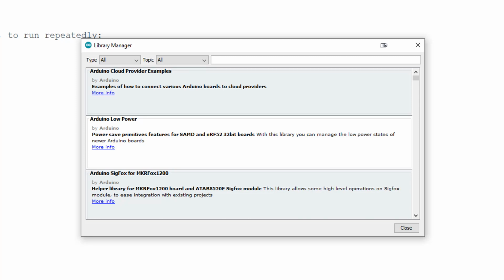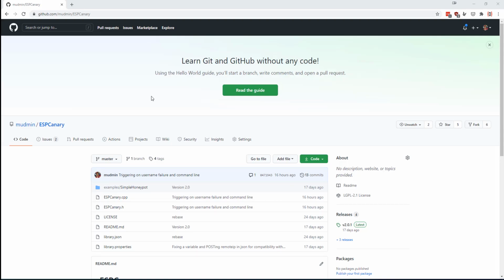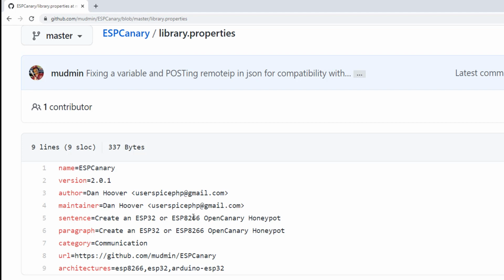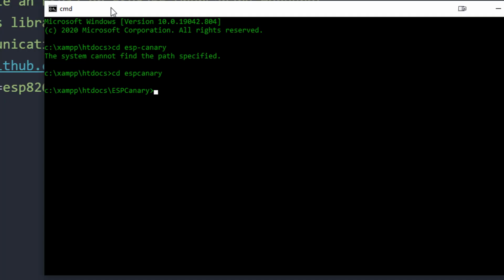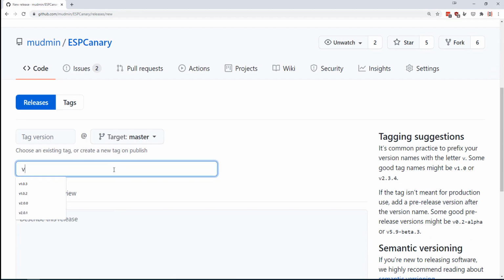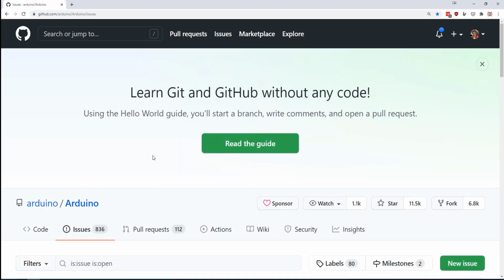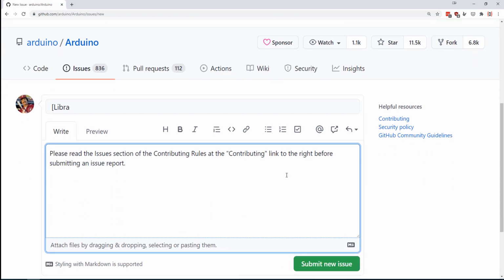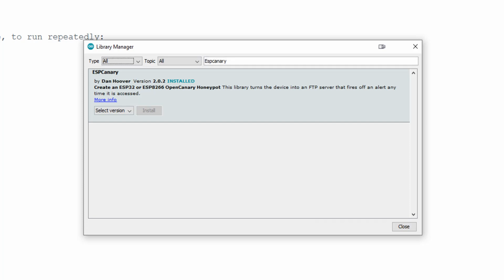How I got my library in the Arduino IDE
It was a little tricky, but with the steps in this video, it's not too difficult.

0:00 - Create your library and a Github account. Upload the library to Github.
1:05 - Create and properly format a library.properties file
3:56 - Create a proper version number, tag, and git release
5:40 - Create an "issue" on the Arduino repository
7:49 - Success